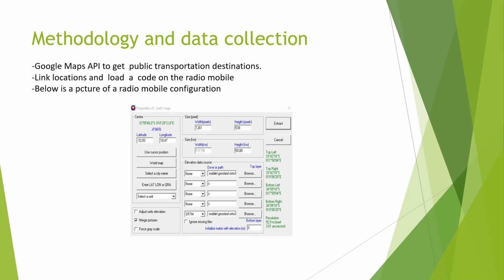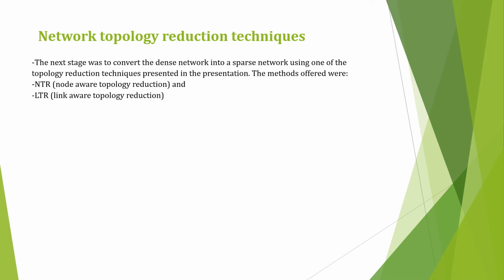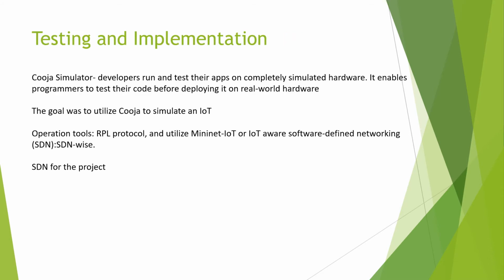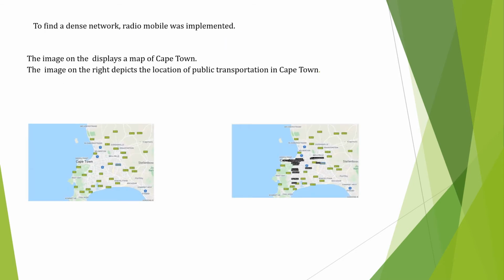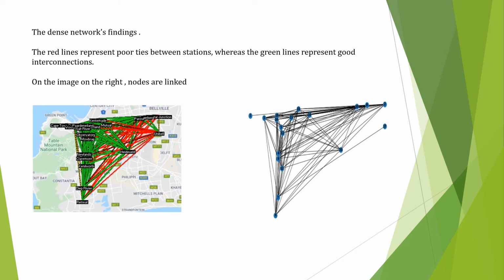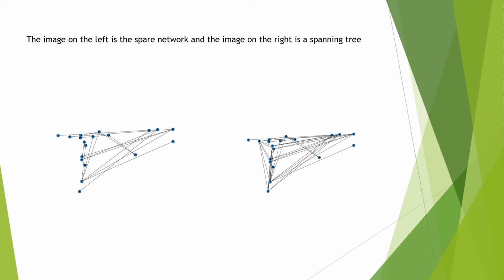IoT Voice over